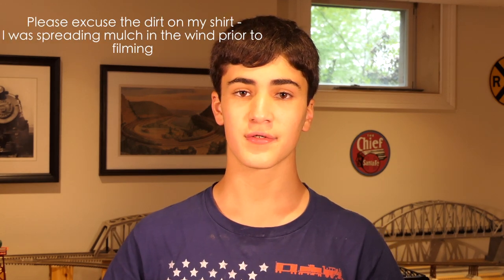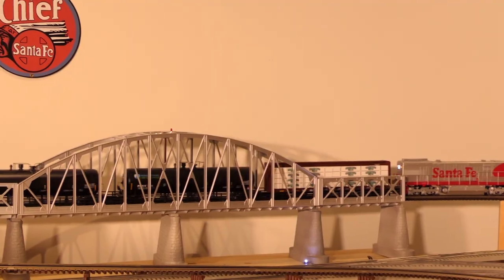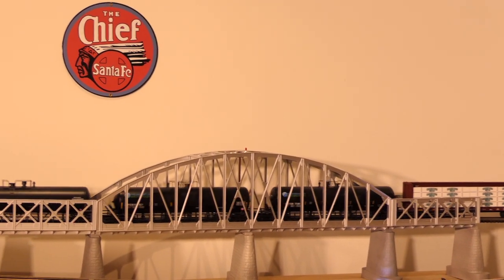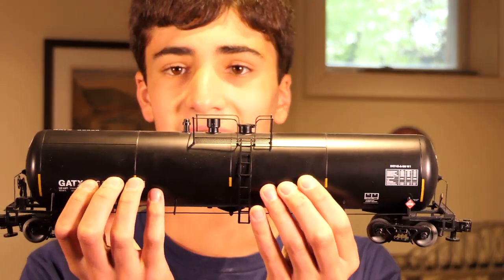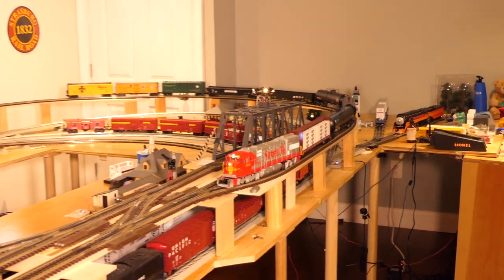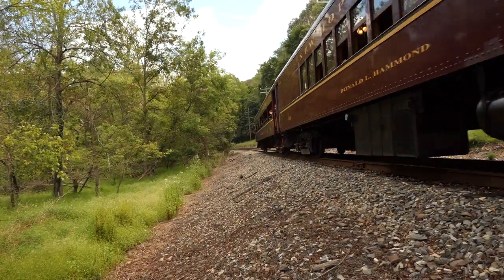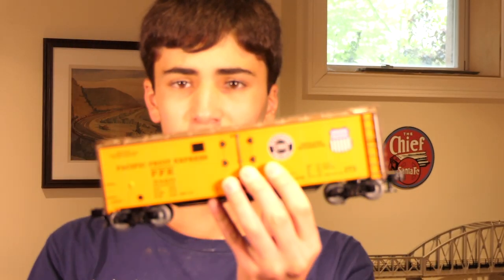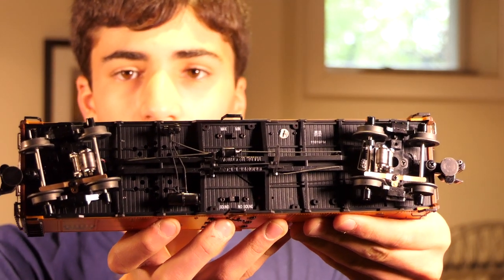Lionel Sound Cars are a MUST for all Layouts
I am very sorry for the lack of uploads recently - school has been very busy. But I will have time to film videos soon, so hang in there!

Today we take a look at Lionel Sound Cars. (I know I have made a video on this previously, however the quality was not good) These are personally my favorite Low-Priced cars from Lionel. The sound quality is amazing and makes my layout seem 10x more realistic because of the sounds. Not having scenery makes it hard to visualize a realistic layout, but having these cars elevates it by far. For as low as $100 (not a bad price from Lionel), you can pick up a high quality, very detailed, & awesome car that will make your model railroad much better. In this video I show you everything great about these cars, and why they are a great addition to any layout.
Timestamps:
0:00 Intro
1:17 Why Sound Cars are Great
2:37 Detail of Cars
4:46 Sound vs. No Sound
5:43 Running Session
7:14 Outro

Please consider leaving a comment, all feedback is reviewed and appreciated.